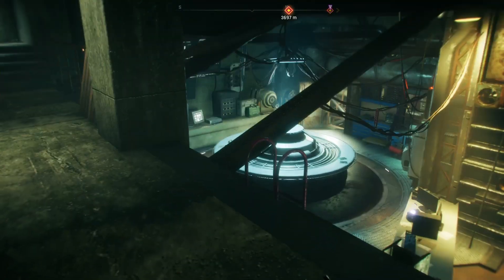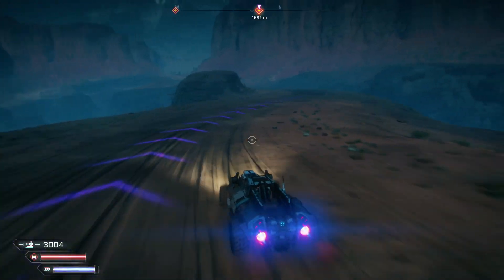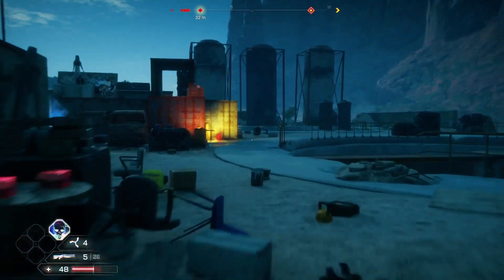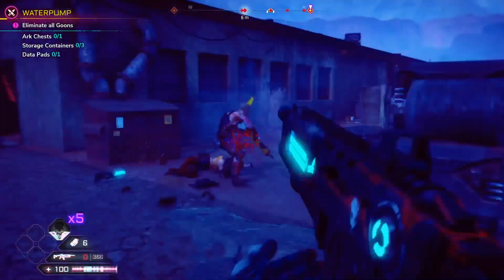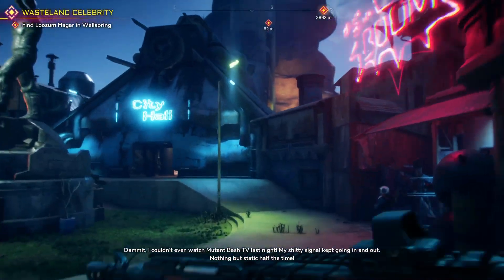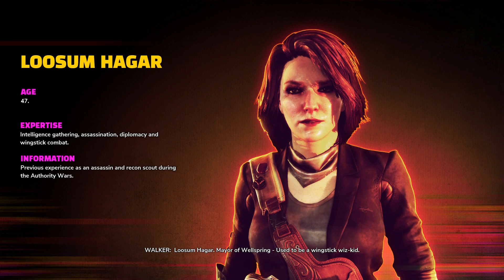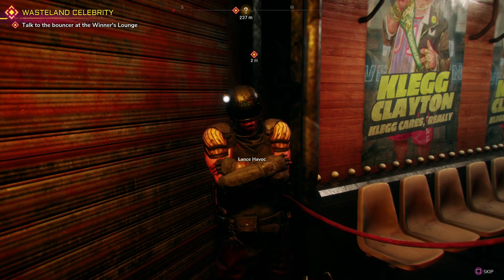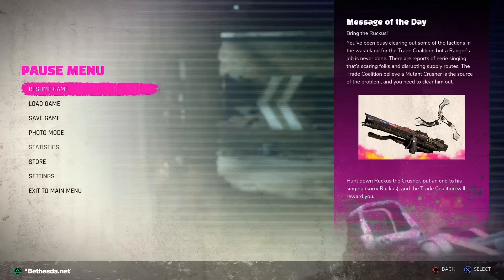RAGE 2 Walkthrough Part 3 - Wasteland Celebrity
In this RAGE 2 Walkthrough / Gameplay I will go through the entire Full Game. Main Missions and Side Missions. Review at the end of the game. In this video we start the mission called Wasteland Celebrity. We meet Loosum Hagar. She is one of our key allies against the authority.

Rage 2 is a first-person shooter video game developed by Avalanche Studios in conjunction with id Software and published by Bethesda Softworks. The game is the sequel to the 2011 game Rage. Available for PS4, Xbox One and PC.

RAGE 2 Gameplay :

Rage 2 is a first-person shooter. Players assume control of a ranger named Walker, who is free to explore the game's apocalyptic fiction open world. Players are given control over some of Walker's attributes, such as their gender, skills, or attire. Walker is able to wield various firearms and tools to fight against enemies, including returning weapons such as the wingstick. Players can develop Walker's skills with Nanotrite-based powers.
The game also features vehicular combat, including trucks, buggies and gyrocopters, with the player being able to drive any vehicle in the game's world.

RAGE 2 Story :

Players assume control of Walker, the last ranger, who must survive in a world inhabited by dangerous mutants after it was hit by the asteroid 99942 Apophis. The majority of humankind died, with only a dreary wasteland left behind. While new settlements and factions emerged, a group called the Authority declared themselves as the new military power. On a hunt for the precious nano technology in order to consolidate their dictatorship, Walker makes an ideal target.The game will take place 30 years after the original game, and feature a cast of both new and existing characters. Walker's home gets stormed and a strong woman gets killed and leaves a pre recorded holotape asking Walker to adventure.